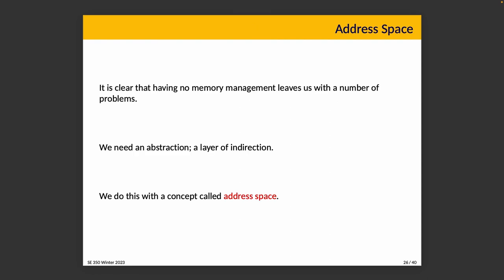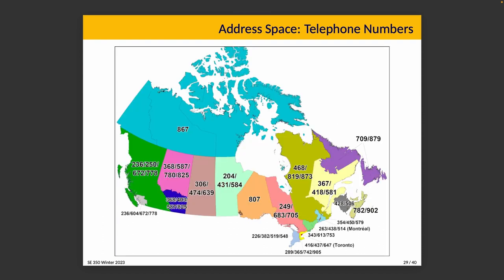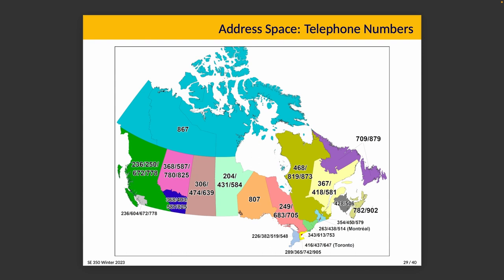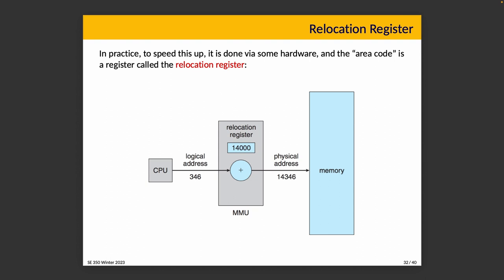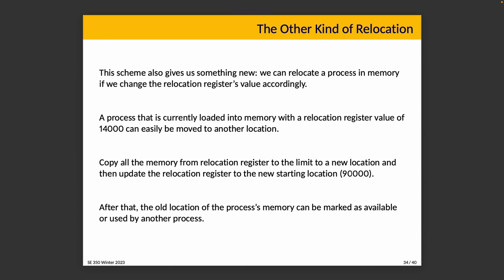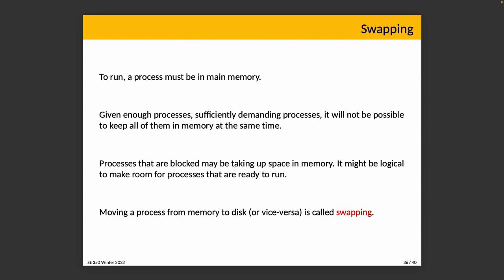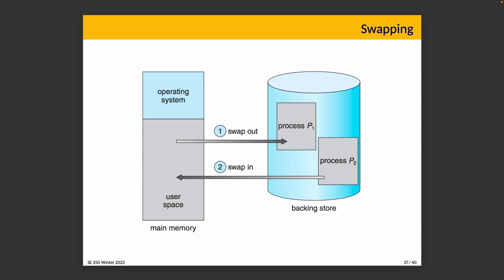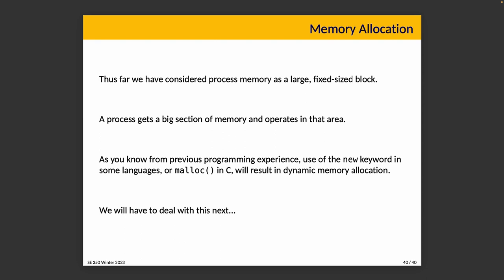ECE 350 Lecture 6: Memory Address Space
Here, a note on memory address space -- separating the addresses of different programs. We'll discuss telephone number area codes as an analogy to understand it.